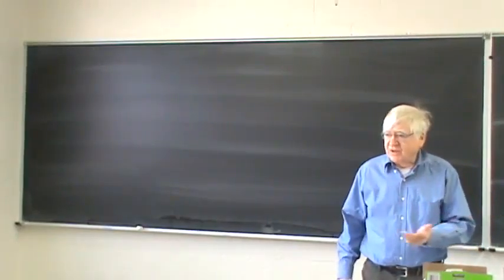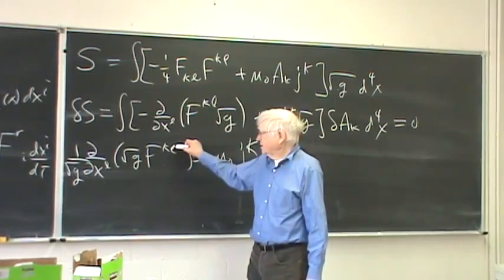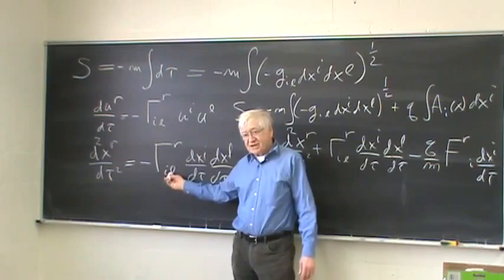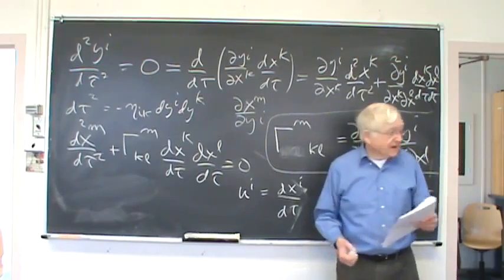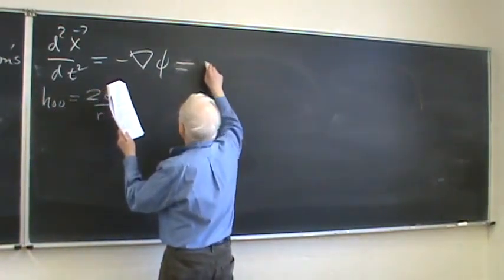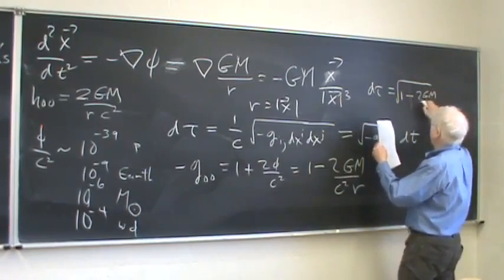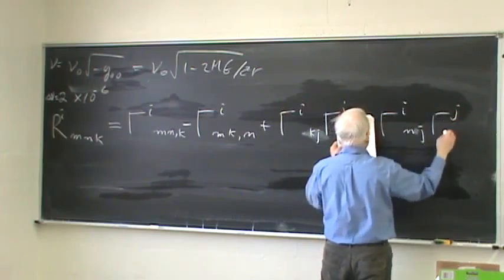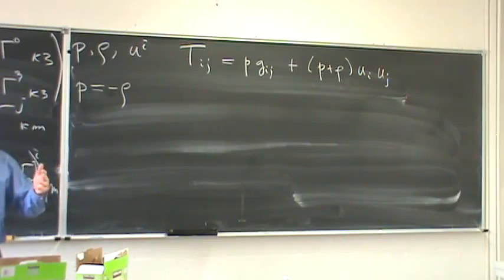2016 Seminar on Physical Mathematics at UNM -- 9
Lecture 9, sections 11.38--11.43:  A particle in a gravitational field, The principle of equivalence, Weak, static gravitational fields, Gravitational time dilation, Curvature, Einstein's equations.